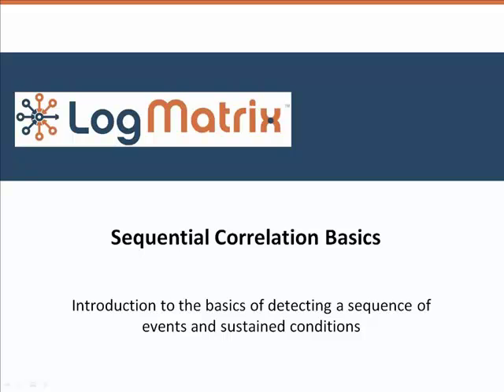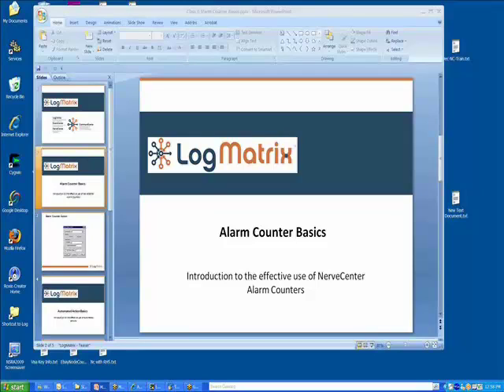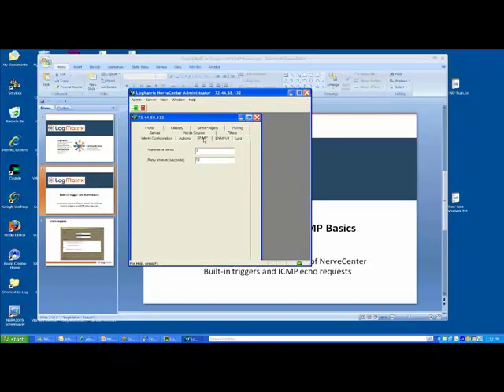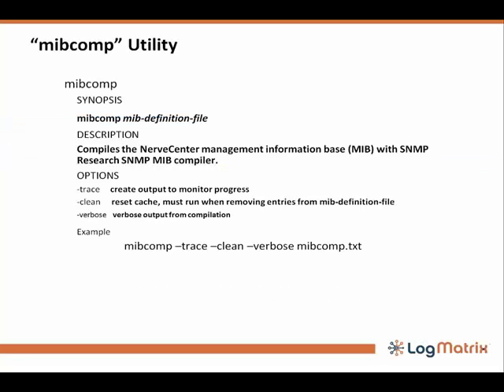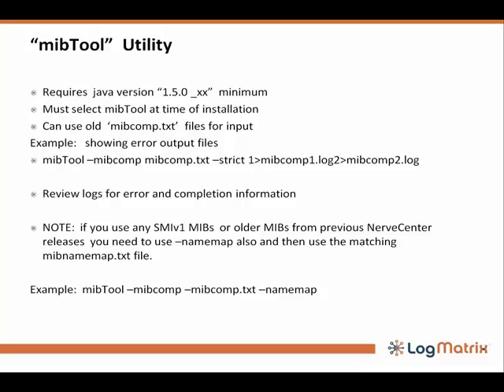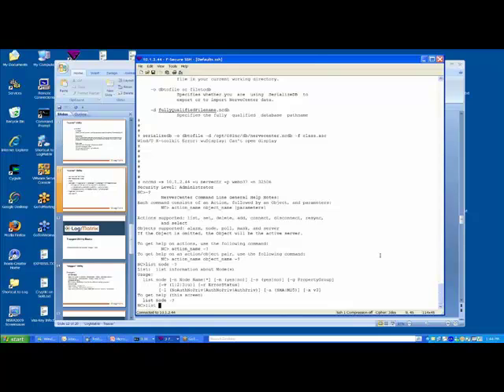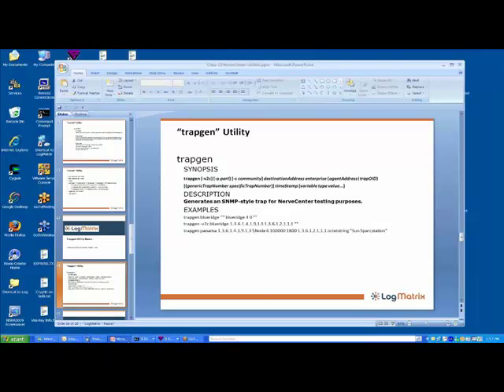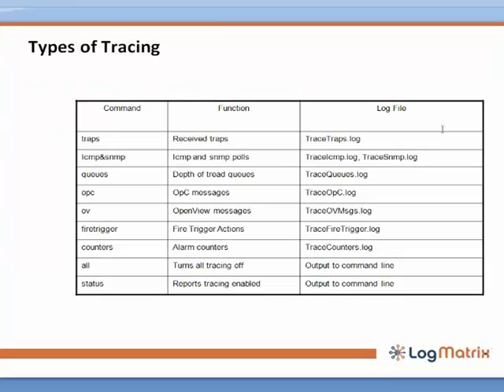Using NerveCenter Part 2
This video teaches you the basic NerveCenter components and techniques for managing your environment. Once you have mastered this section, you will be able to build more complex models, compile and manage your MIBs, use the command line tools and more.
Topics include:
- Sequential correlation basics
- Alarm counter basics
- Automated actions
- Multi-level behavioral model basics
- Built-in triggers and ICMP basics
- SNMP triggers and SNMP status
- ICMP status alarm
- NC ping poll
- NC utilities
- MIBCOMP utility for compiling MIBS
- MIBTOOL utility for compiling MIBS
- Reloading MIBS
- Serialized database basics
- Command line interface basics
- TRAP_GEN utility basics
- Trouble shooting basics